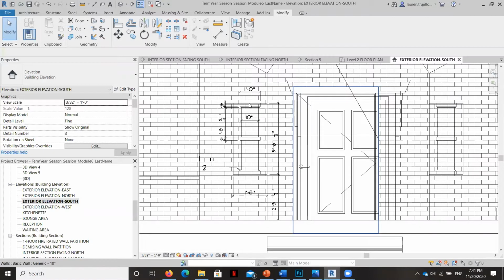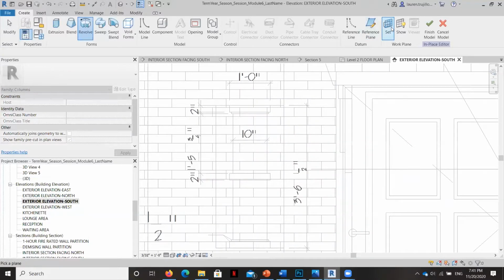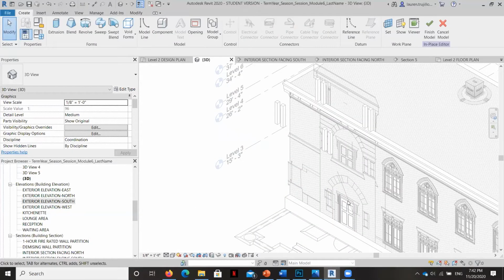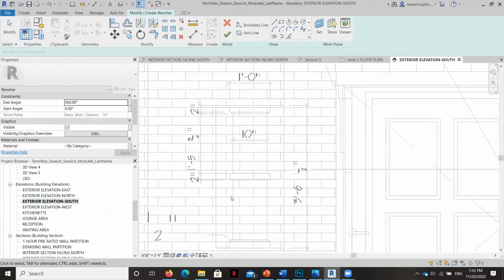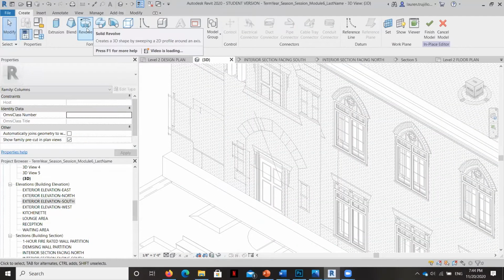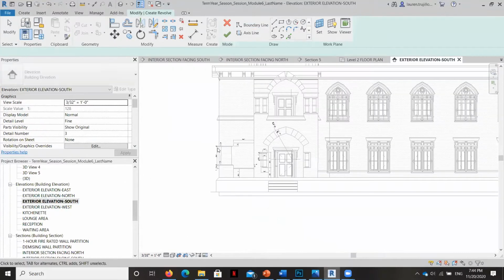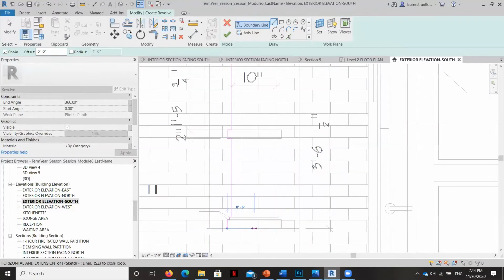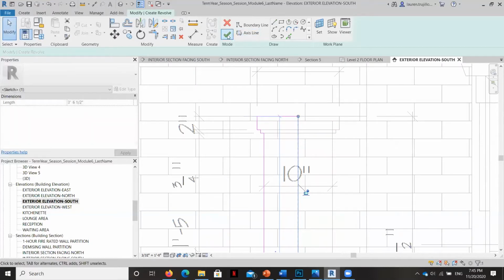Video 6-1.2: Model-in-Place Commands: Revolve